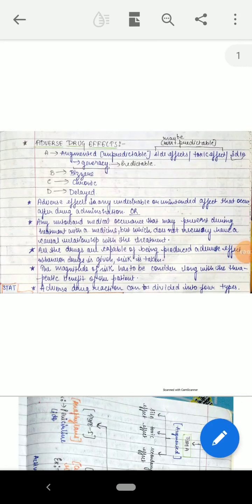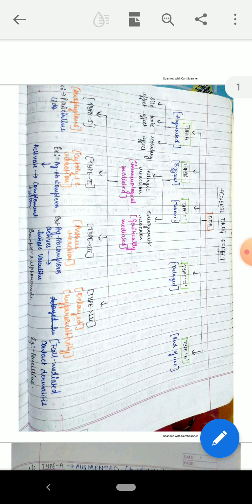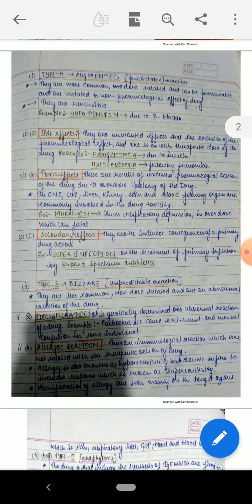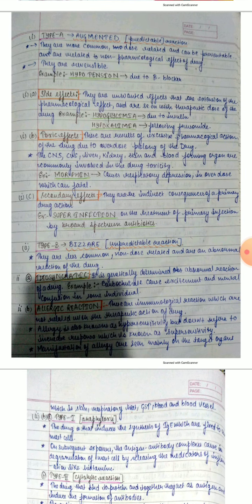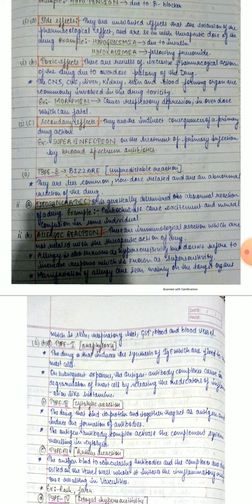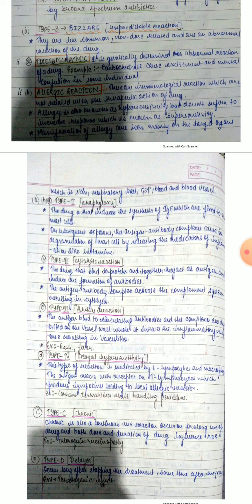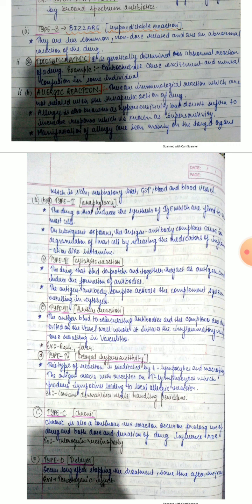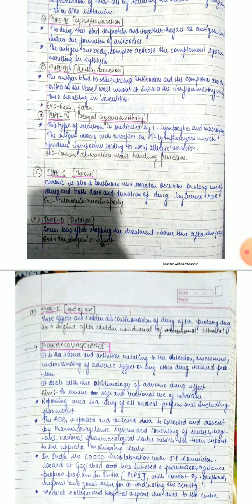Adverse Drug Reaction